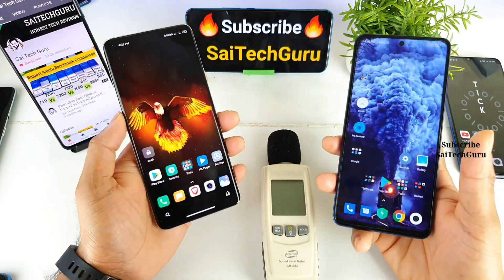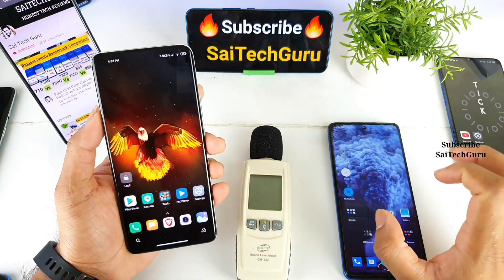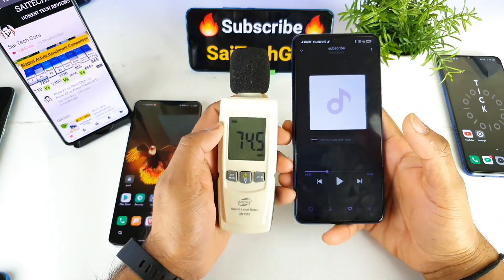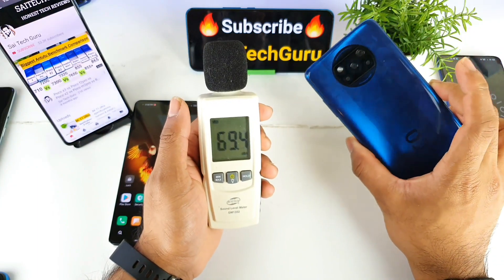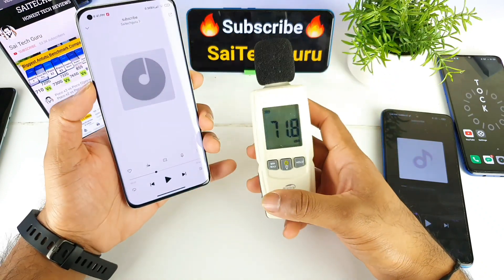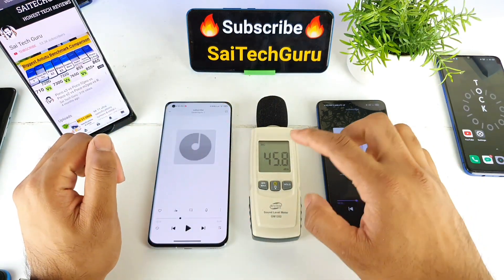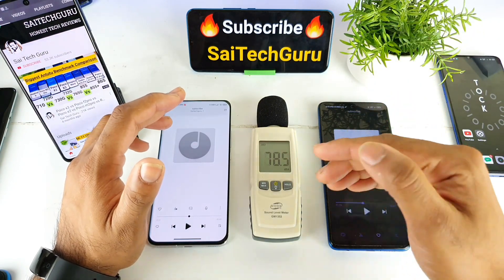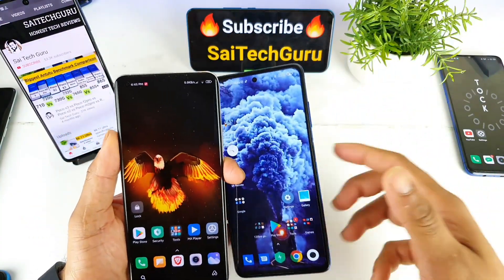Mi 11 vs poco x3 loudspeaker indepth comparison which is best